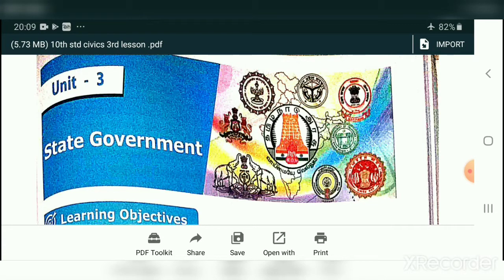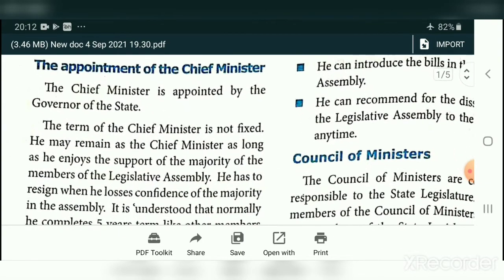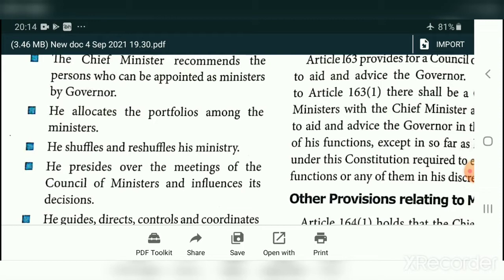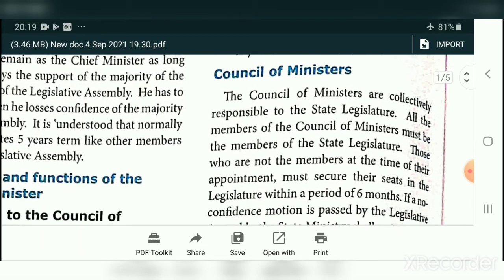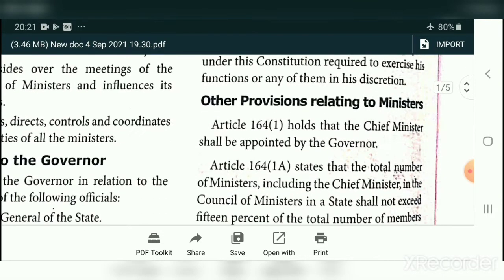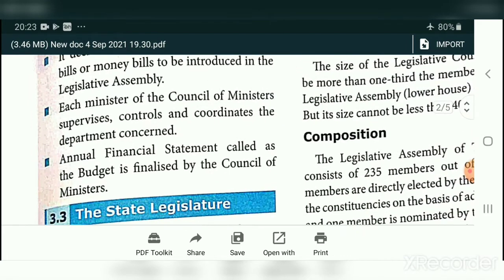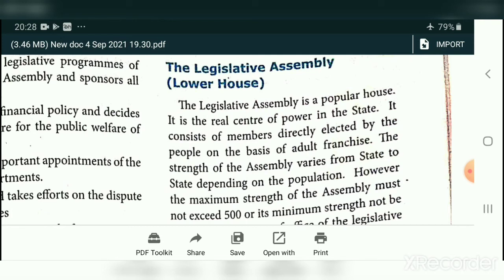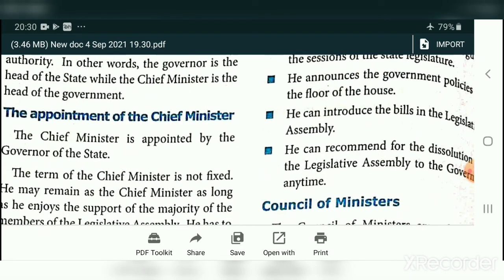10th std Social/Civics/Unit 3/State Government/Part 2